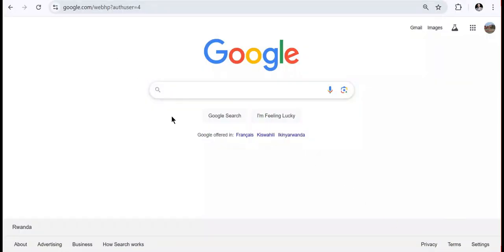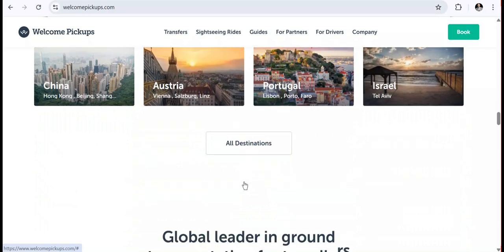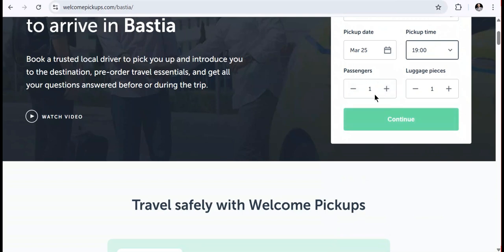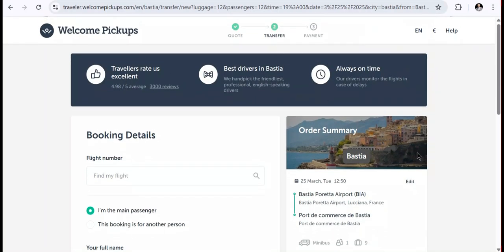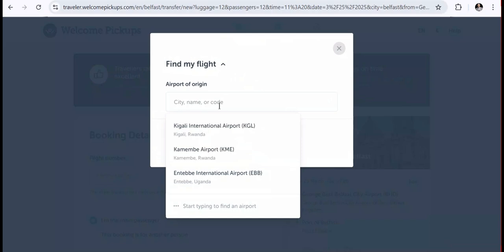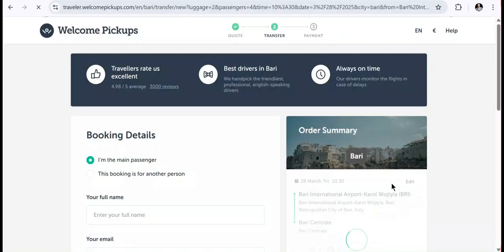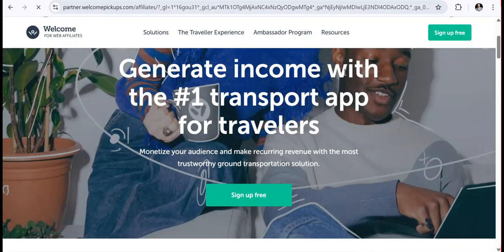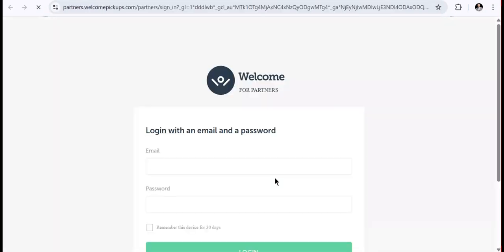MAKING $9 PER SALE WITH THIS SECRET AFFILIATE MARKETING TRICK?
Want to know the secret to making $9 per sale with affiliate marketing? In this video, we're spilling the beans on a little-known strategy that can skyrocket your earnings. From choosing the right products to crafting compelling sales copy, we're covering it all. If you're tired of making pennies with your affiliate marketing efforts, it's time to level up and start making real money. So, what are you waiting for? Click play to discover the affiliate marketing secret that can change your game.